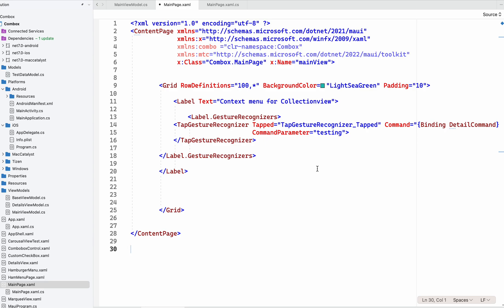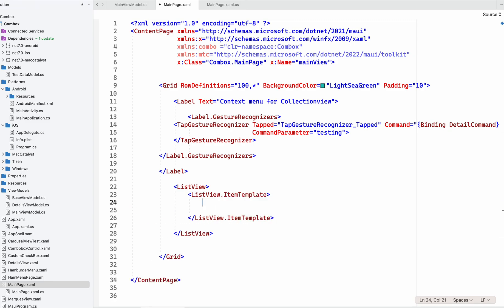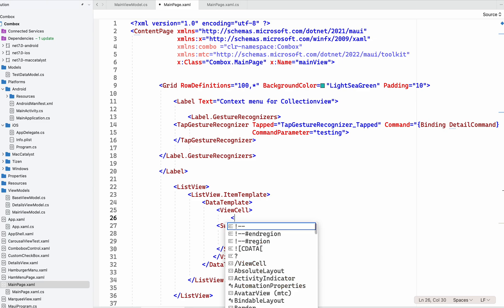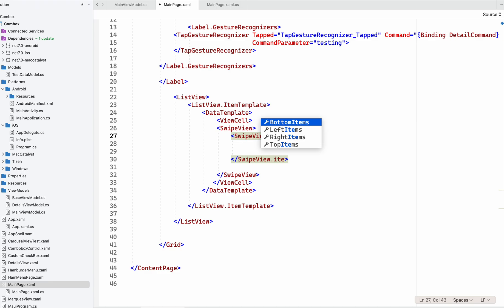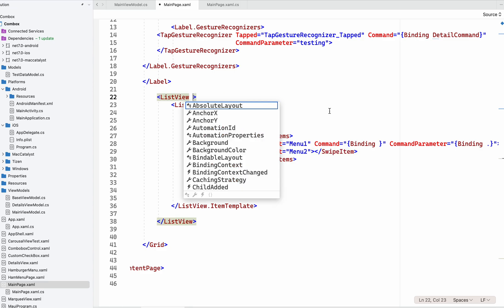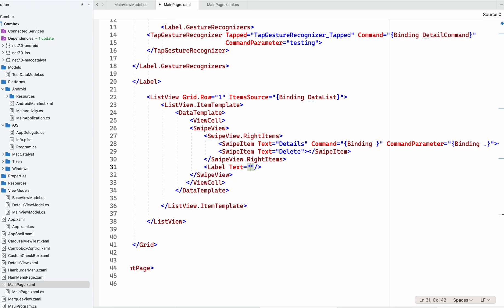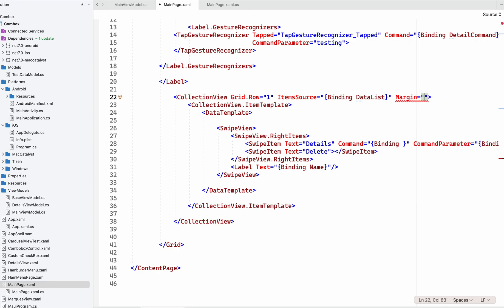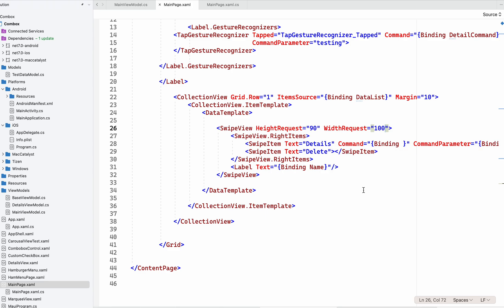Maui App Part10. ContextMenu for Collectionview and Listview using swipeview in MAUI App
In this video we are going to learn how to create ContextMenu for Collectionview and Listview using swipeview in MAUI App.